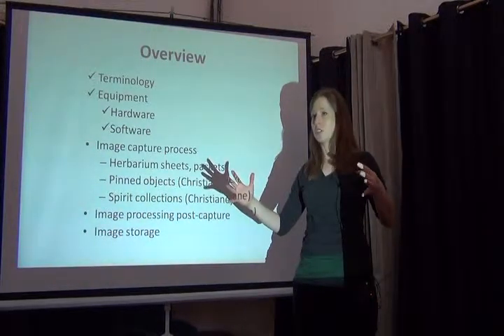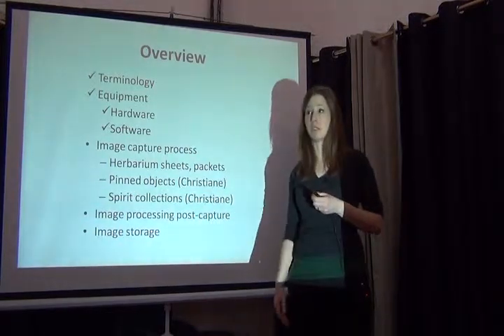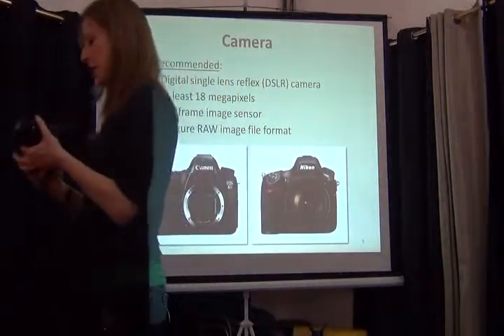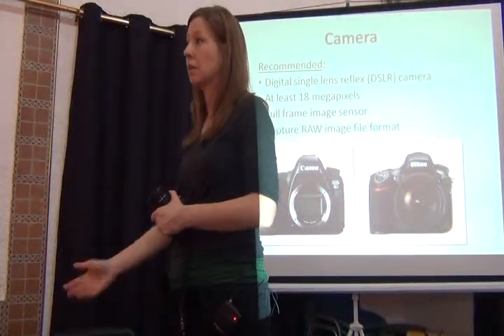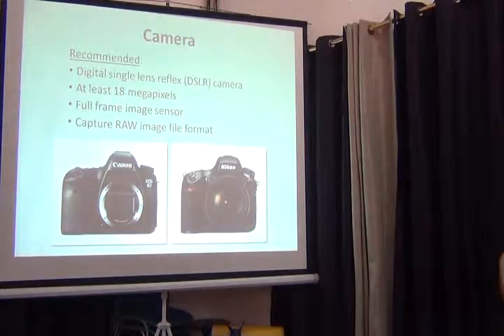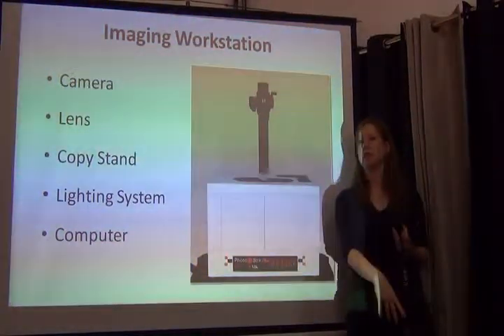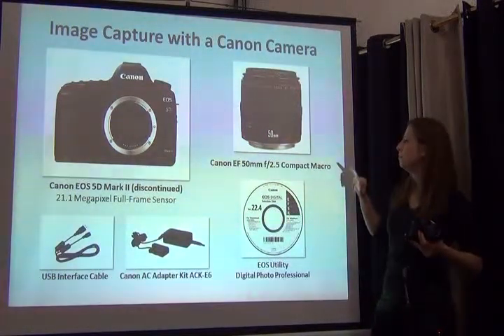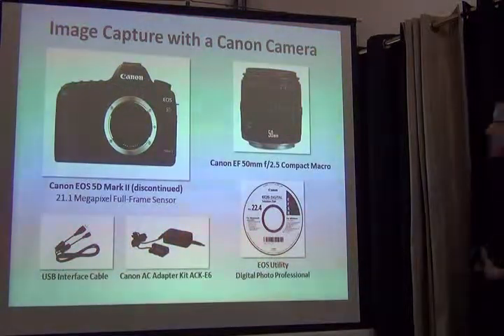BITC / Data Capture - Imaging - 5